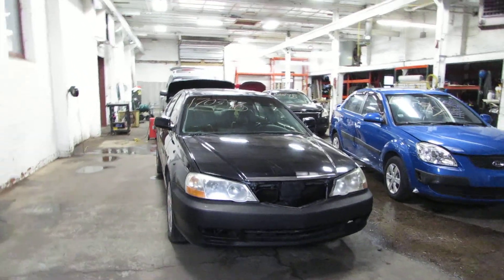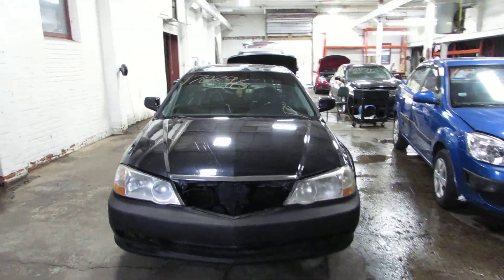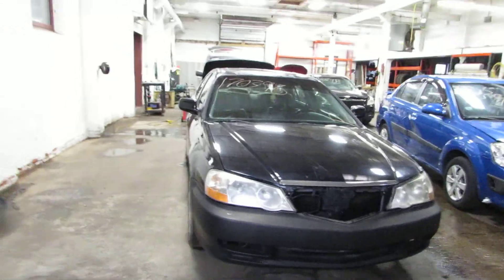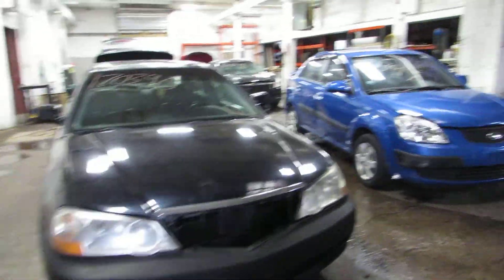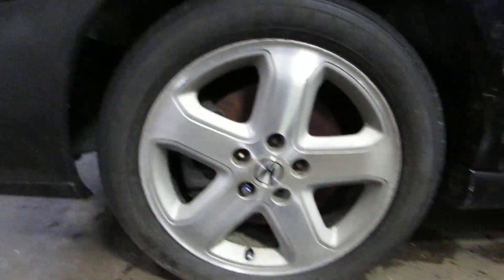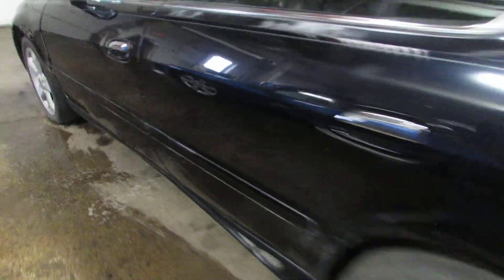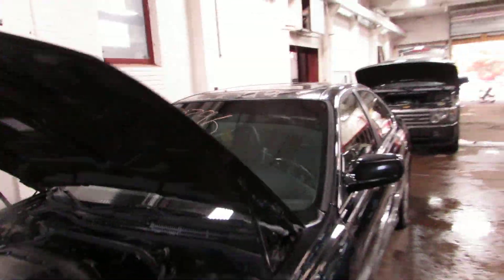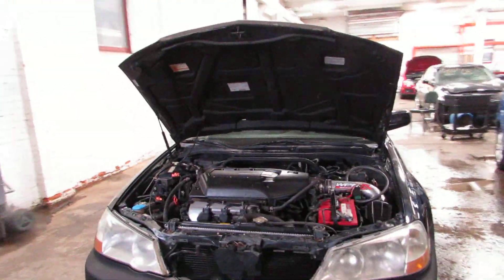Parting out a 2002 Acura TL - 170396 - Tom's Foreign Auto Parts